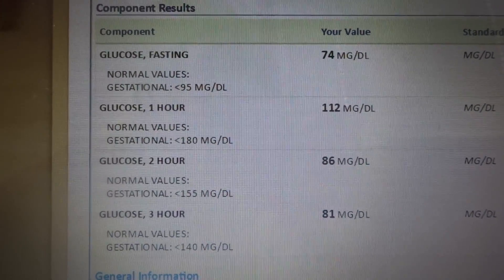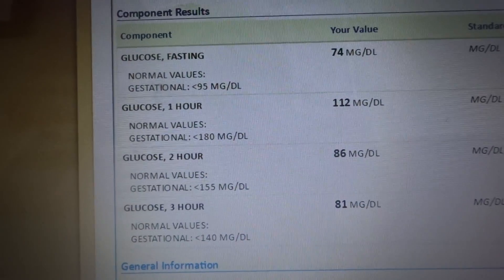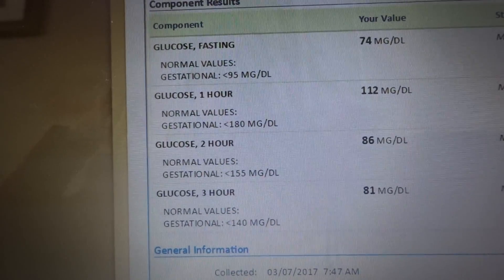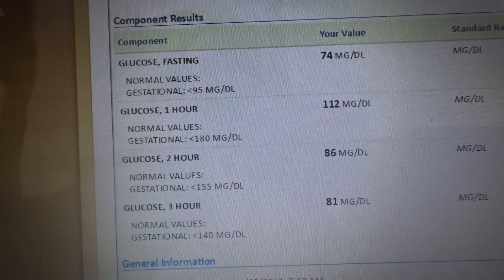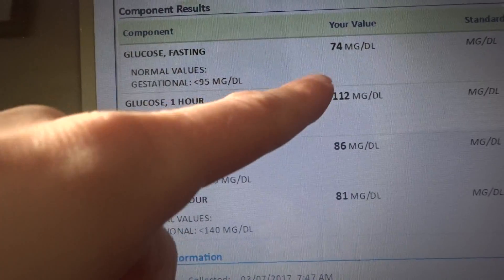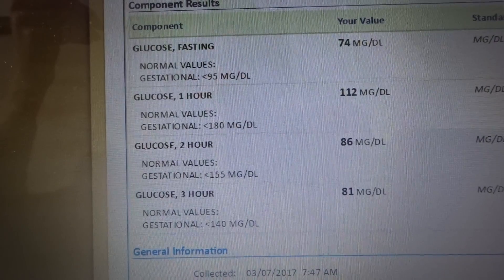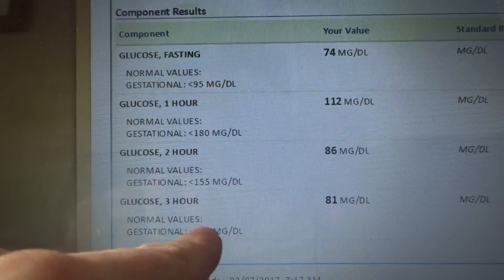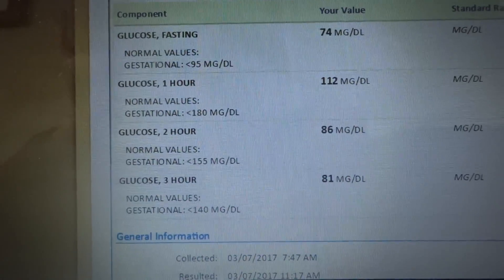3 Hour Glucose Test Results & 1 hour